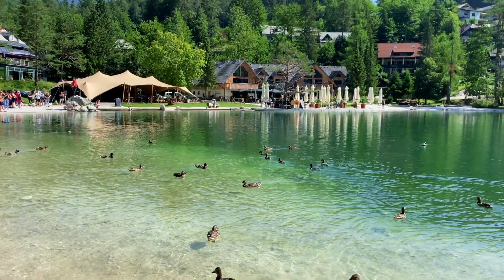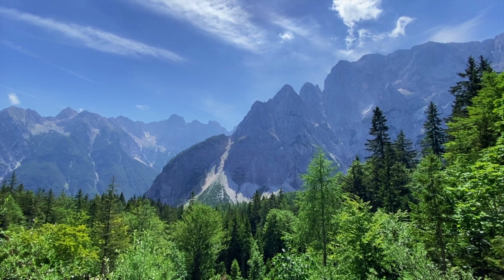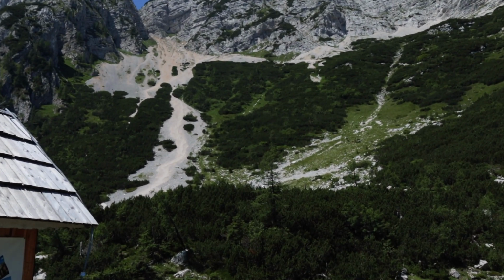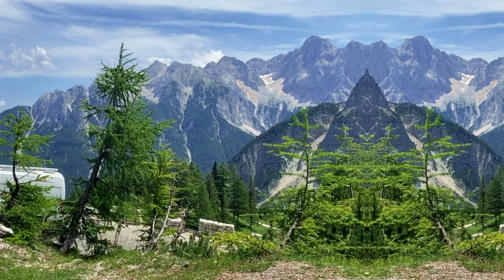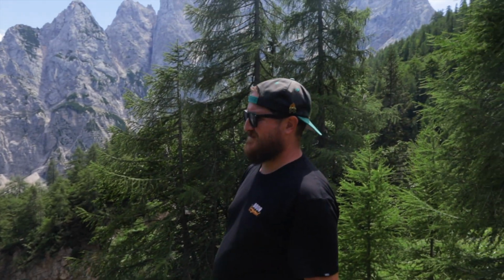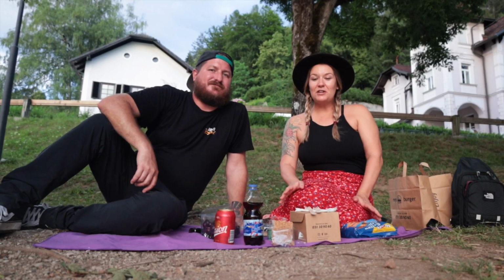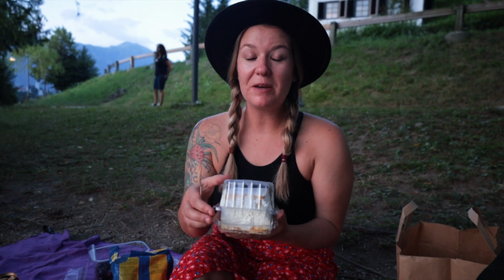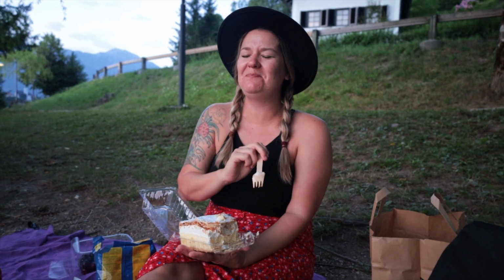The Most Beautiful Places in Slovenia - Lake Bled and Vrsic Pass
Lake Bled and the Vrsic Pass are the most beautiful places in Slovenia! We had NO IDEA how beautiful Slovenia is! In this video we take you with us on the Vrsic Pass which has 50 hairpin turns overlooking the Julian Alps, we visit Lake Bled and try Slovenia's most popular dessert "Bled Cake."

If you’re new here, WELCOME FRIEND! We are Evan and Lemon. In January 2022 we quit our jobs in the restaurant/bar industry to live out our dreams and travel for a year! We are currently exploring four new countries on an epic Balkans road trip. We look forward to sharing our adventures with y’all and hope it inspires you to live out your travel dreams too!

Want to know how we saved enough money to travel for a year?

Want to learn a new skill? Check out Skillshare- an online learning community where you can learn or improve just about anything!